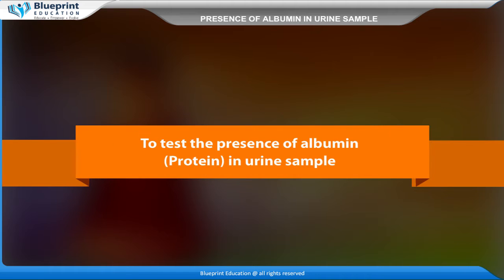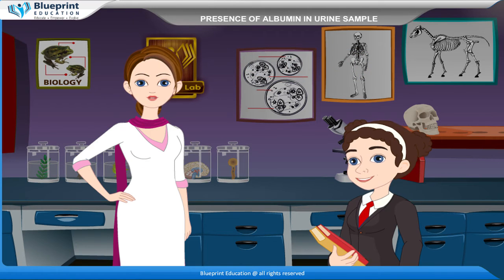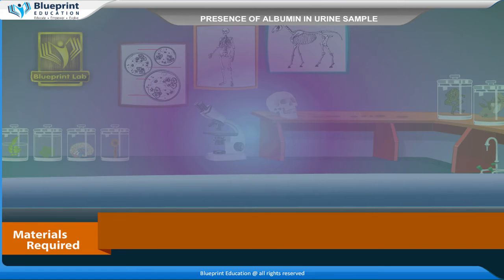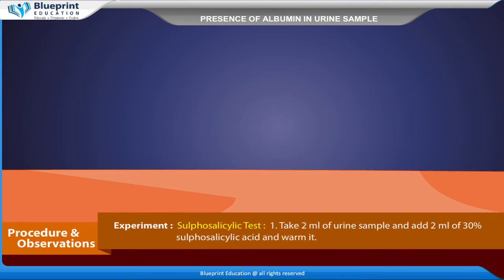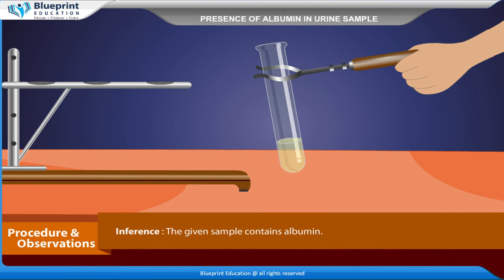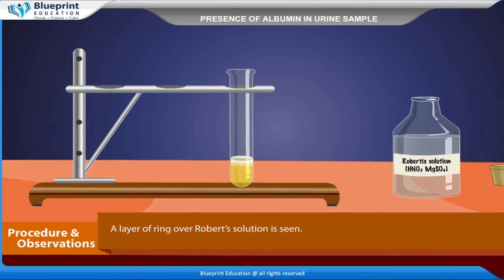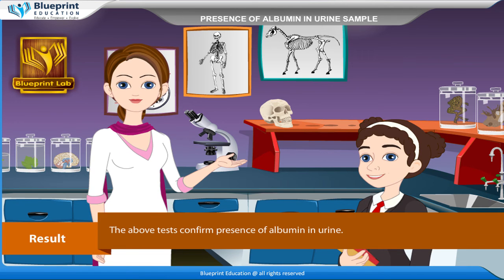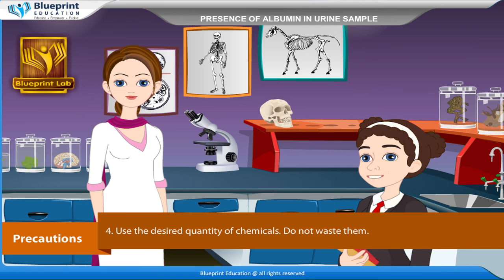Presence of protein in urine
To test the presence of albumin (protein) in urine sample.